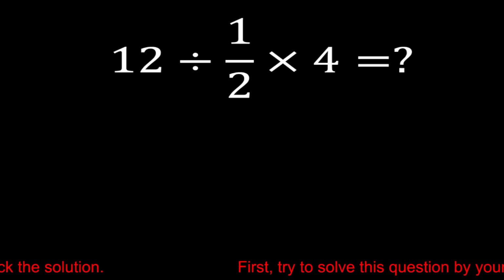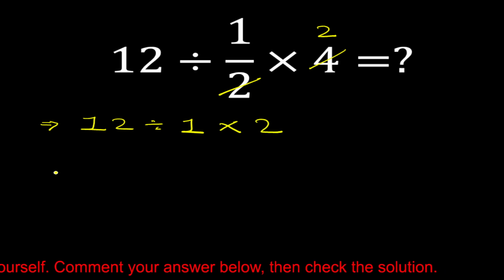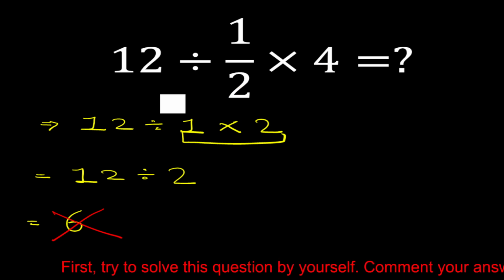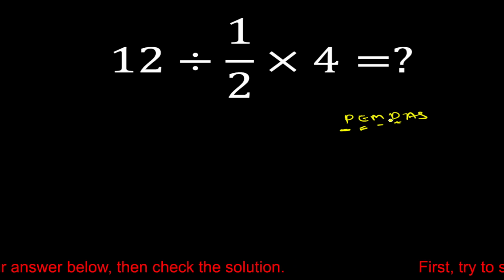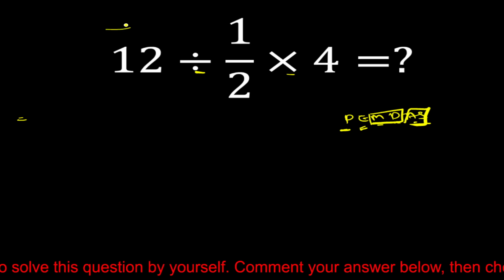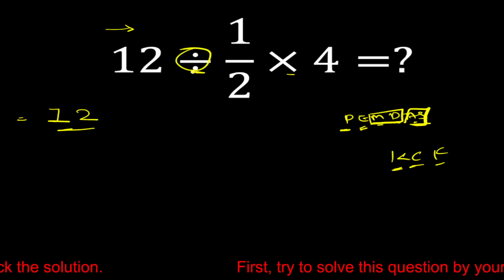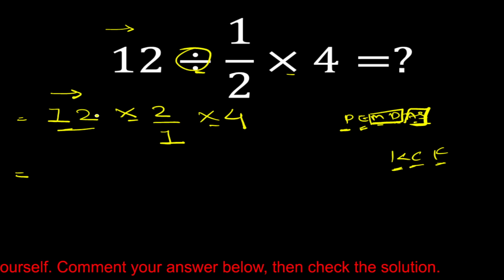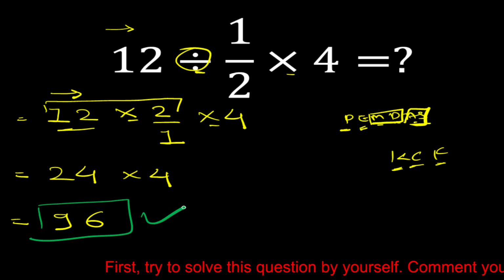Only 1 in 10 People Can Solve This Without Making a Mistake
This simple-looking math problem is challenging viewers across the world’s most developed countries —

But once you try solving it carefully, you realize why only a few people get it right without making a mistake.

This short Math Video works as a clear Math Tutorial, testing how well you understand
math, arithmetic, basic math, and the order of operations (PEMDAS) in common mathematical expressions.

Perfect for anyone who enjoys:
• clear step-by-step math thinking
• improving mental math and number operations
• avoiding errors in simple calculations

This challenge is especially useful for people interested in
math puzzles, math tricks, quick math, educational math, math lessons, math practice, math explained concepts, math skills, and learning maths used worldwide.

These types of math challenges perform best in developed countries because they encourage viewers to:
✔ slow down
✔ think logically
✔ double-check their answer
✔ compare results with others